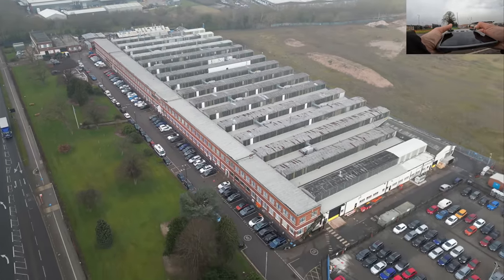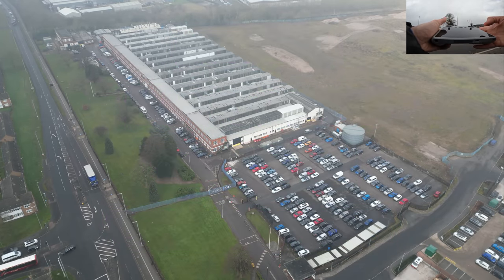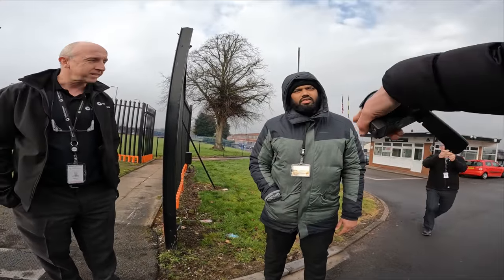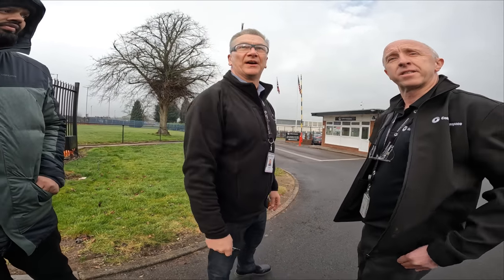REUPLOAD | You Need To Tell Us Why You're Filming This Site 🤡🎥🛸❌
REUPLOADED DUE TO A COMPLAINT ABOUT PRIVACY IN A PUBLIC PLACE.

STAFF AT LARGE COMPANIES ATTEMPTING TO RESTRICT PHOTOGRAPHER AND DRONE FLIER RIGHTS.